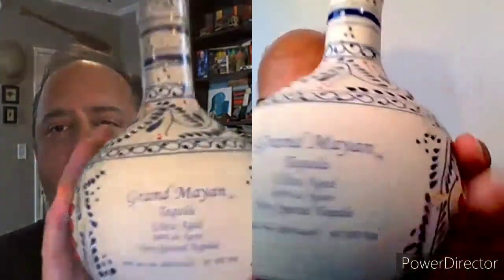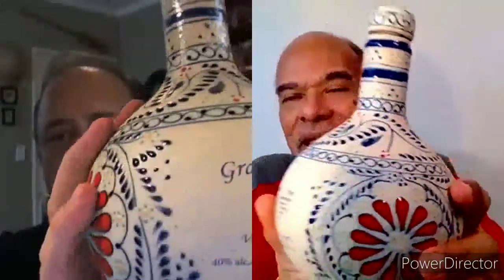Grand Mayan Ultra Aged Tequila Review